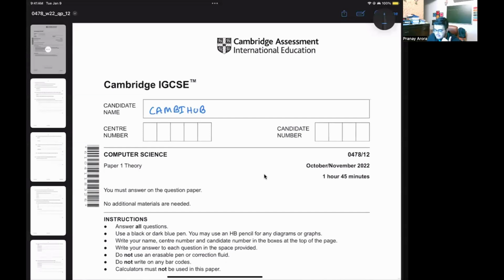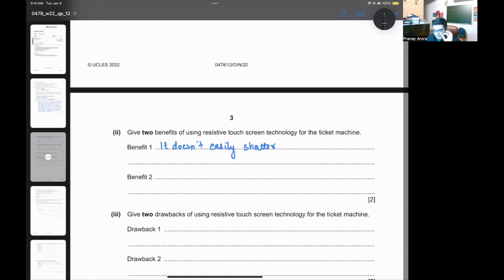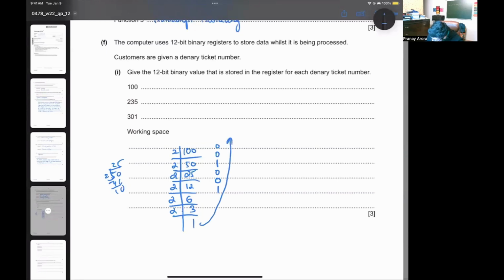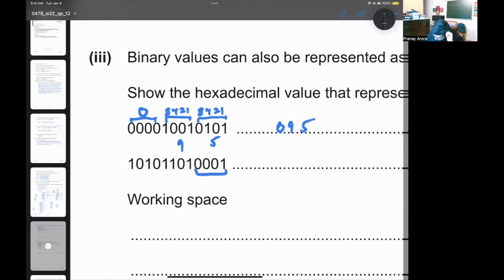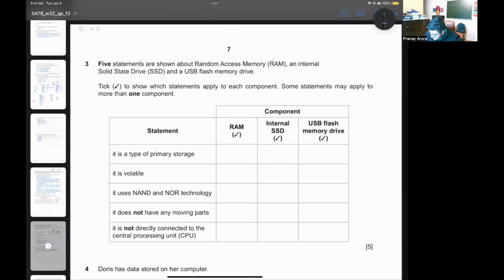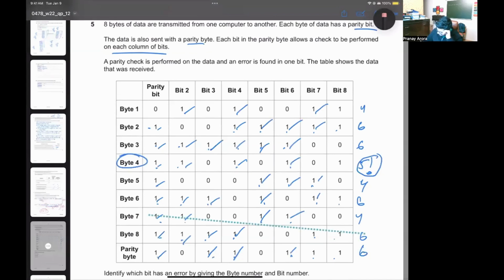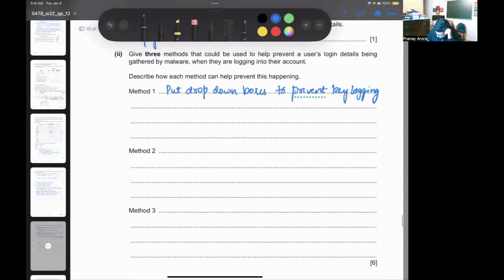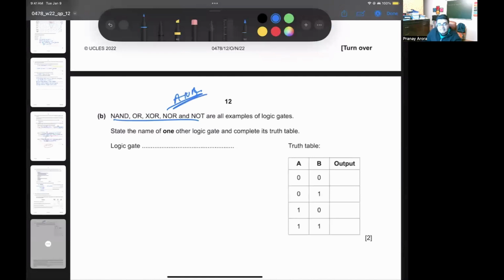IGCSE COMPUTER SCIENCE 0478 oct/nov 2022 paper 12 | Complete Explanation, Pranay Arora- CambiHub